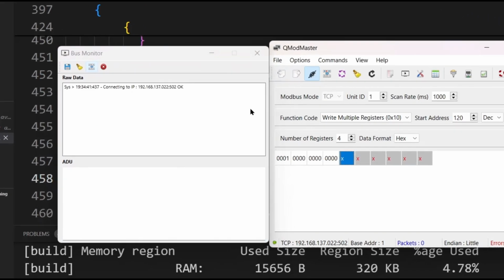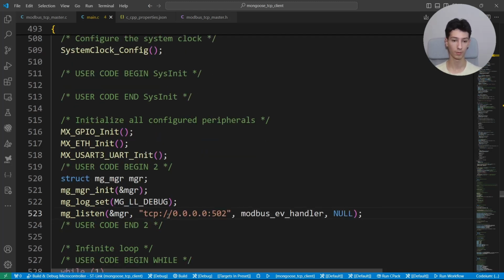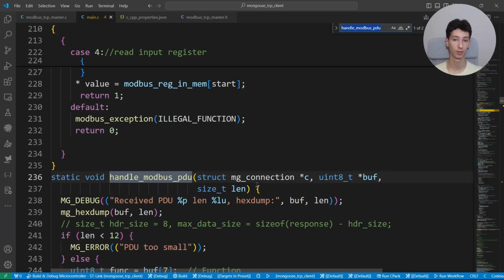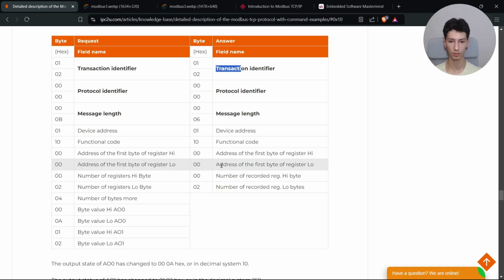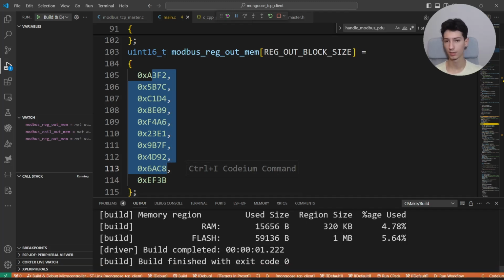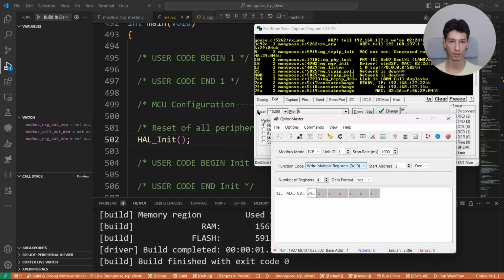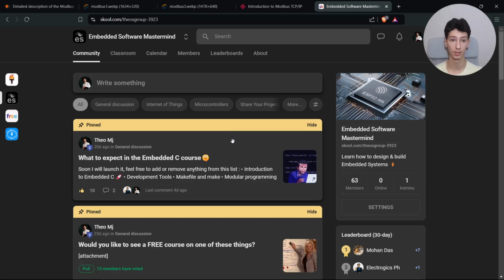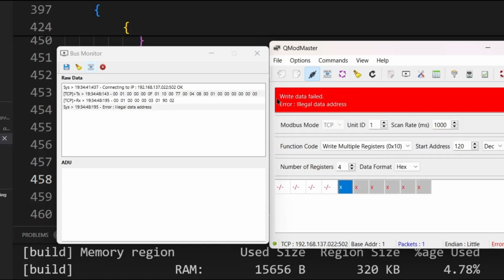Mastering Modbus TCP: STM32 as a Slave - Read & Write Registers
Learn how to master Modbus TCP with an STM32 as a slave in this tutorial. We'll cover how to read and write holding registers efficiently for your projects.
This video explains how to Read & Write Registers with STM32 as a SLAVE using the Modbus TCP protocol.